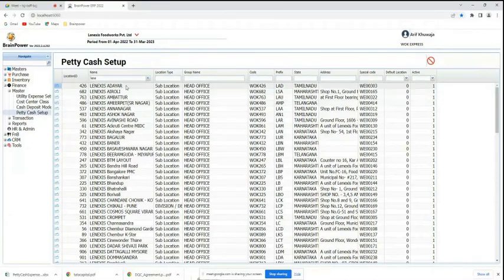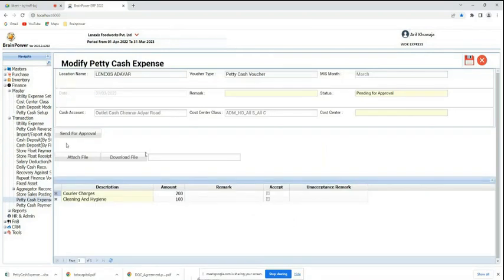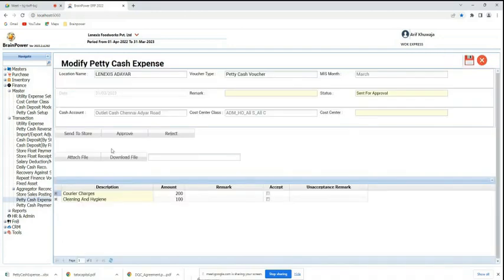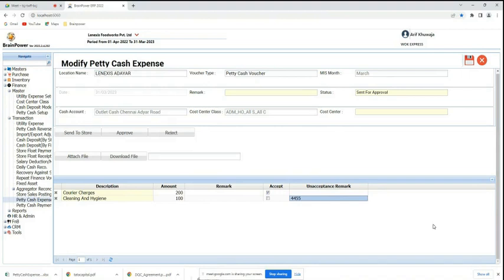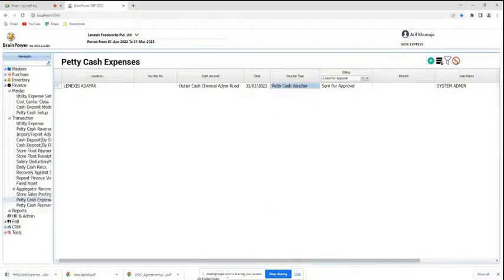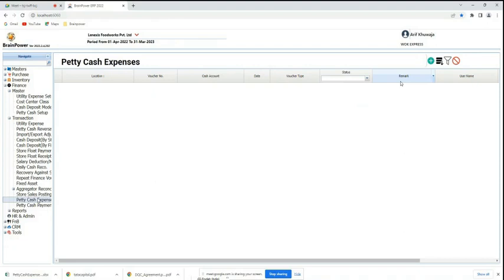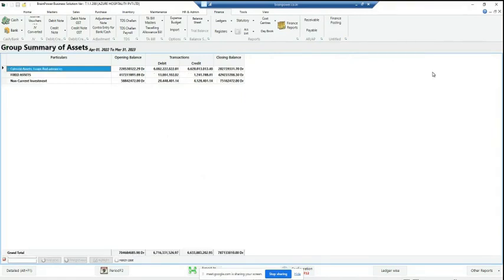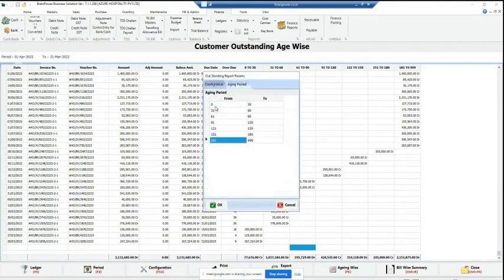ERP - Finance & Accounts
Easy to use accounting and finance software. Brainpower finance & accounts system will help you achieve end-to-end view of your business finances enabling you to have a sound financial planning and management to ensure sustained growth. The system helps the finance department to monitor and control the overall business activities essential to drive profitability, liquidity and stability. Integrated with sales, distribution, procurement, inventory and payroll.